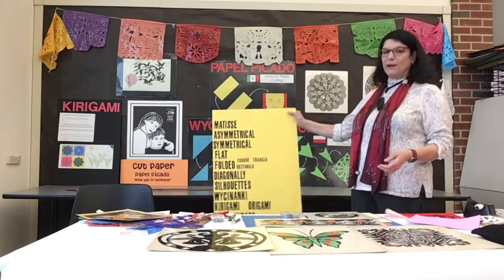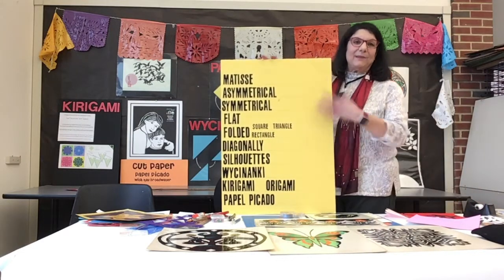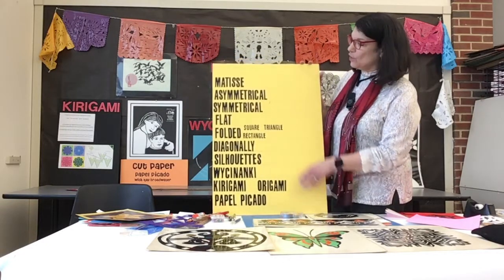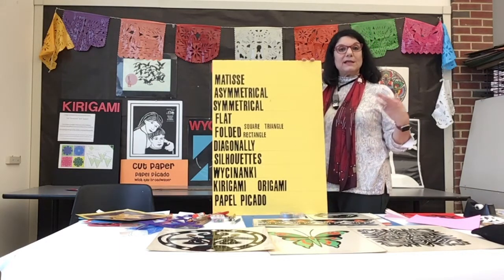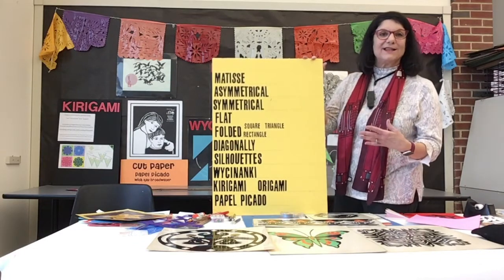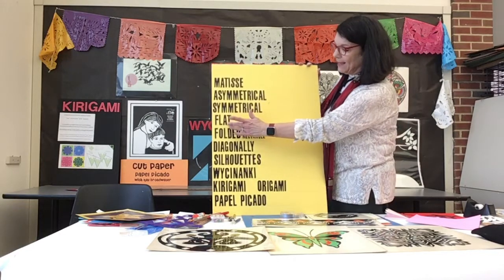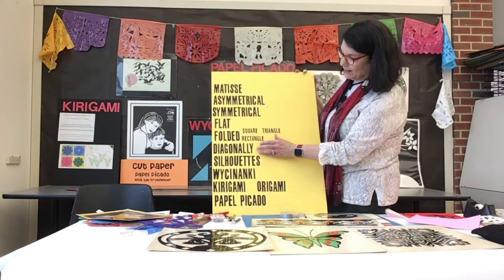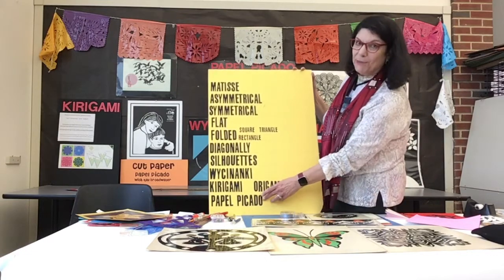Paper Cutting Part#1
Media and Techniques in Art Education
We share methods, strategies, approaches, lessons, units, and tools to support you.